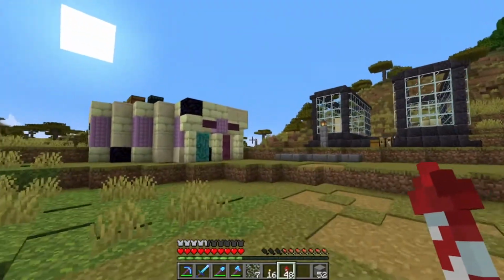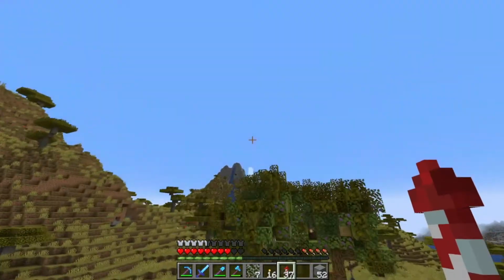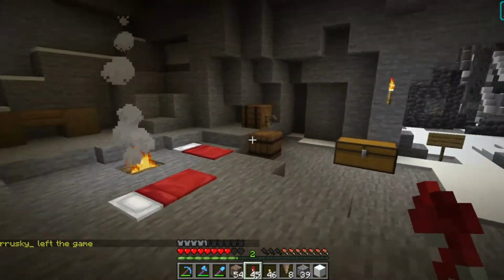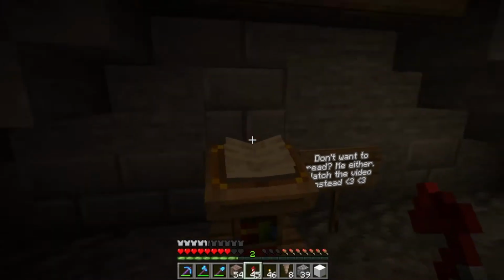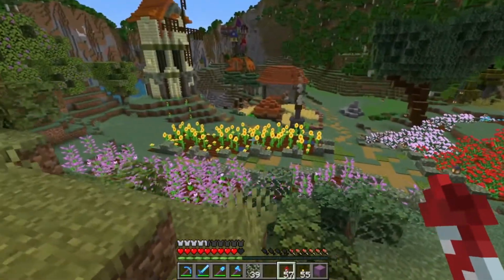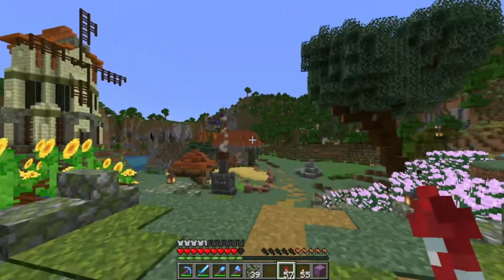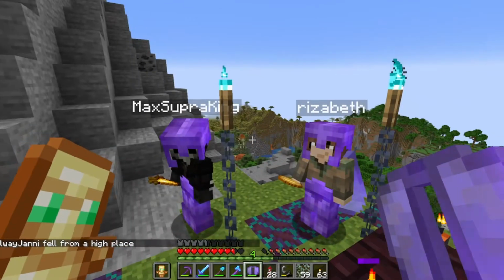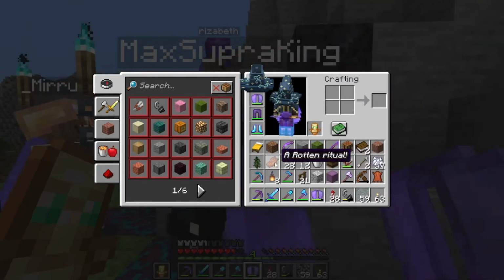I built a Skyrim Dungeon in Survival Minecraft! - Crossroads SMP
I spent a really long time starting on our new parkour dungeon! The exterior is all done, and I make a start on the interior too. I feel almost... compelled to work on it!!

Almost all of the music featured here is by the awesome composer Tim De Man, from his Open Air Adventure Music Pack! You can purchase this fantastic soundtrack for use in your own games or media on his website. Thanks so much Tim!!

In this video there are also a couple songs from freepd.com , which is a great resource I highly recommend. :)

Special thanks to my high tier patron David Manners! :D